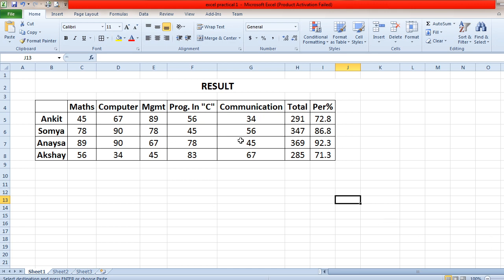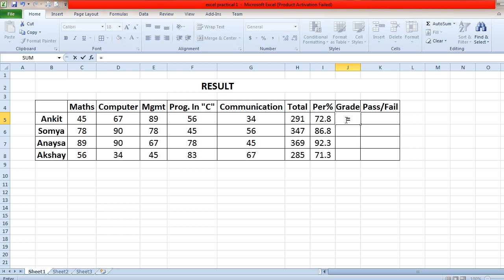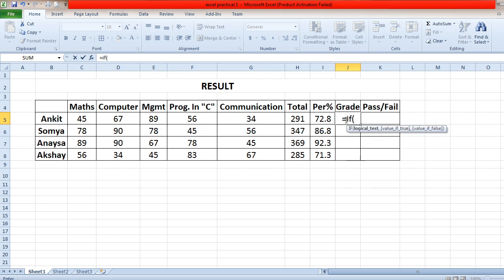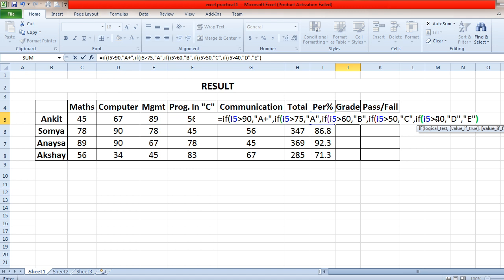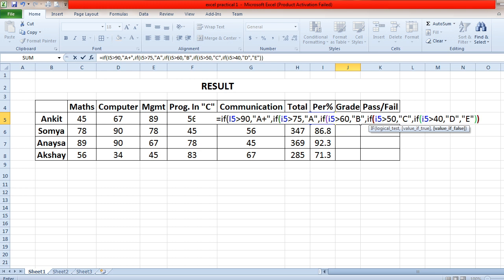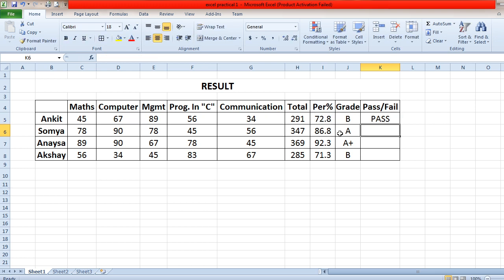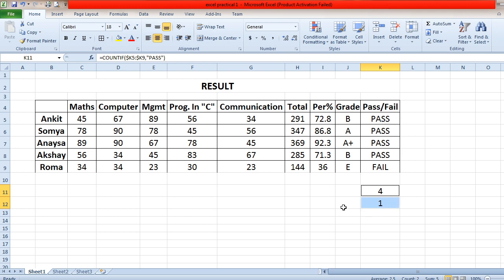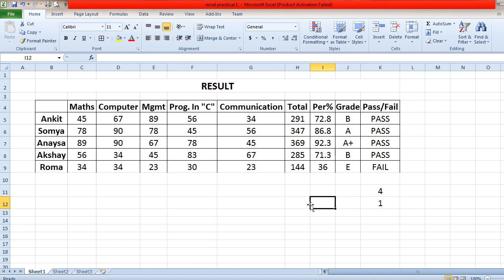MS Excel Practical no 02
This video would tell you that how to print grade and pass fail status of students with if else condition and Countif function is also discussed here.